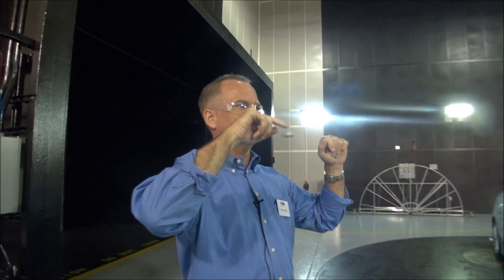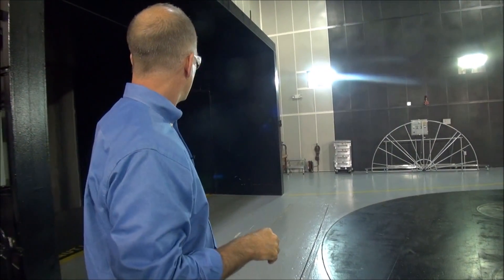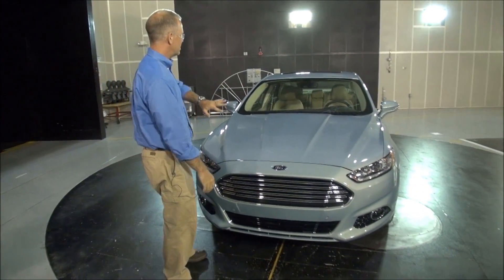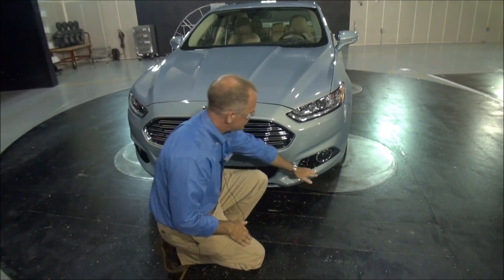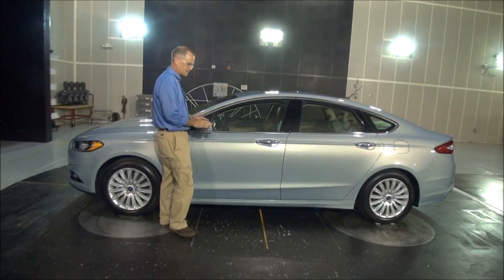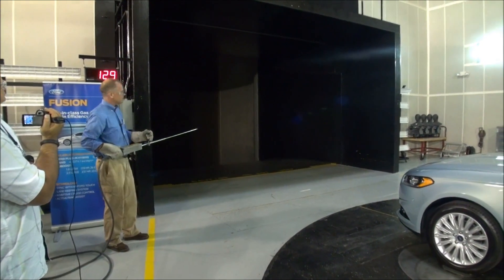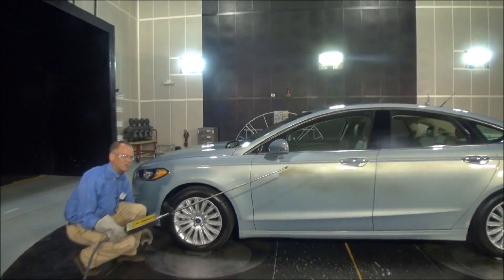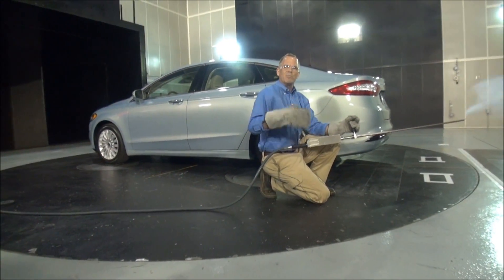2013 Ford Fusion Wind Tunnel Test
Ford Motor Company's wind tunnel facilities do much more than just create wind—they can simulate a full-blown Canadian blizzard or Arizona's desert heat.

The automaker's six wind tunnels in Detroit -- including its state-of-the-art Driveability Test Facility -- are virtually replacing the real world, playing a large role in reducing the cost and time it takes to bring new products to market.

Every year, Ford treks to such faraway places as Arizona, Florida, Colorado, and Canada, putting vehicles through a battery of tests under extreme environmental conditions—heat, cold, high and low altitudes. Engineers prove-out and calibrate vehicle components, such as powertrains, air-conditioning, heating, cold starts and engine performance. These trips -- as many as 50 a year -- can cost up to $20,000 each and it can take up to two years to complete the testing.